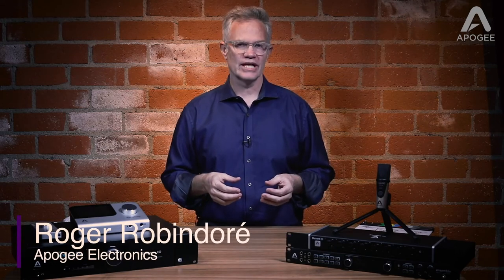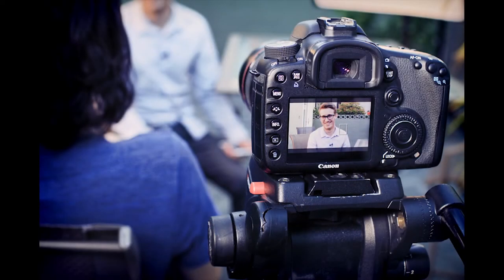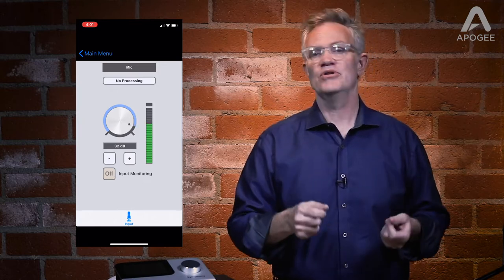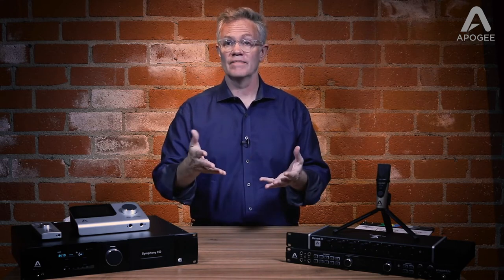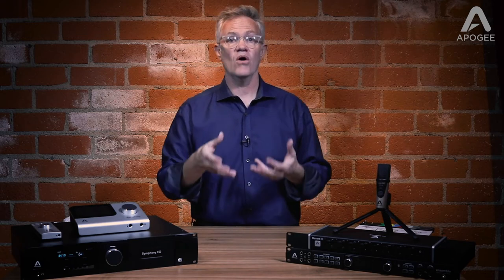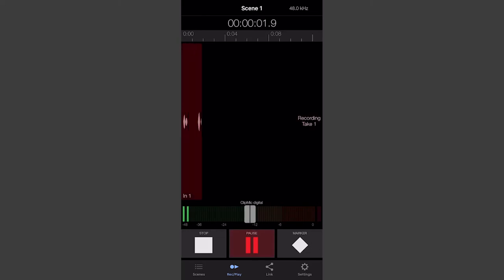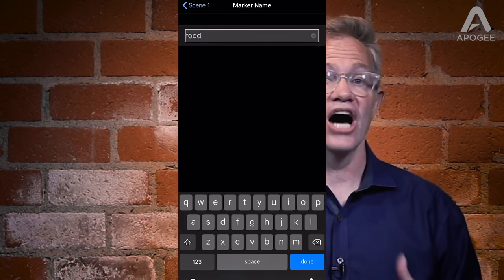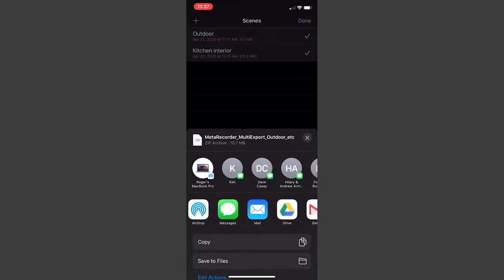ClipMic | Product Overview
In this video, product specialist Roger Robindoré will show you the Apogee ClipMic Digital, our high-quality lavalier mic for iPhone and iPad, featuring Apogee conversion and a custom omnidirectional mic capsule.

With a crisp, clear sound and a small, discrete form factor, ClipMic Digital ensures that your message comes across loud and clear whether you're live-streaming, conducting a podcast interview, meeting online, recording a lecture or shooting a video like this one.